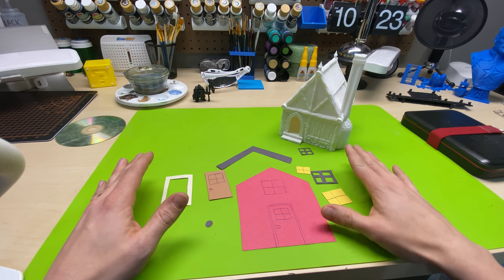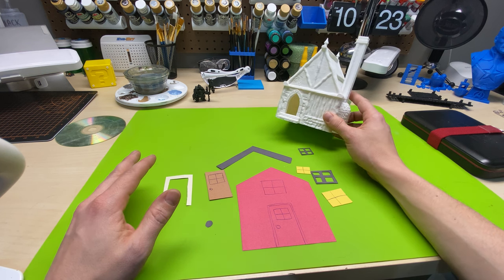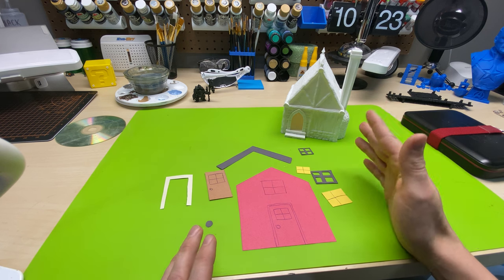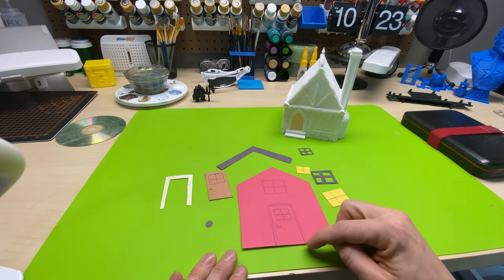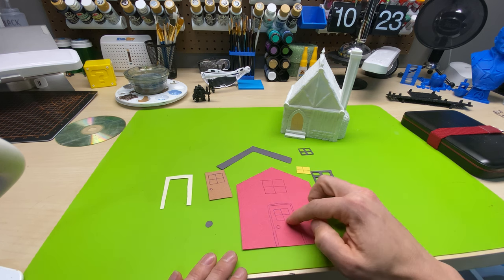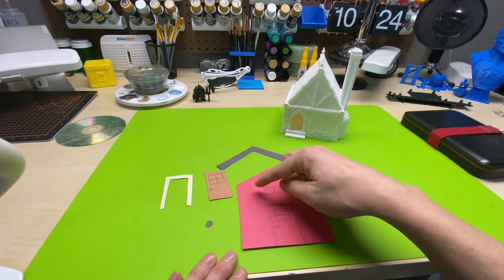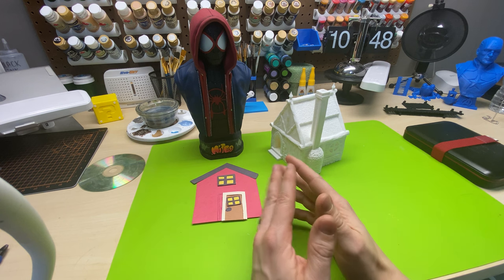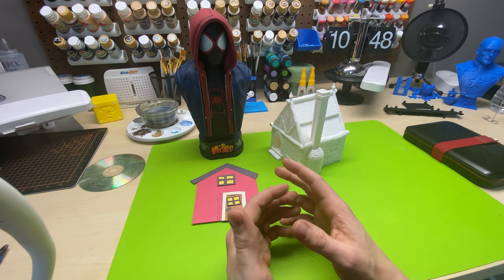Painting 3D Prints Basics | How to Properly Layer Paint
Are you layering your paints in the right way for your 3D print models? For this tutorial, I'm using a creative way to show how to properly layer your paints when doing your basecoats and painting your model. This method will save you lots of headaches and frustration. Not to mention saving you time in preventing you from needing to go back over your already painted areas.

3D Printers I own and recommend:

FDM Printers
Creality Ender 3:
Creality Ender 3 Pro:
Creality CR-10s:

SLA Printer
Anycubic Photon:

Wash and Cure Station:

Ender 3 and Ender 3 Pro Upgrades:
Glass Bed:
Capricorn Bowden Tube:
Ender 3 Pro Silent Motherboard:

Tools I use for 3D Printing:
Glue Sticks for Adhesion:
Small Plyer Set to Remove Supports: